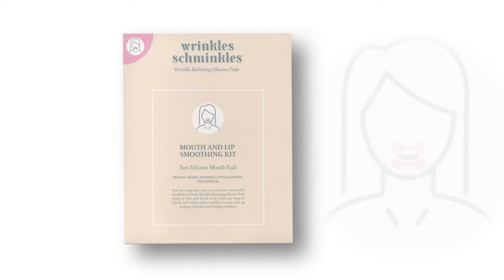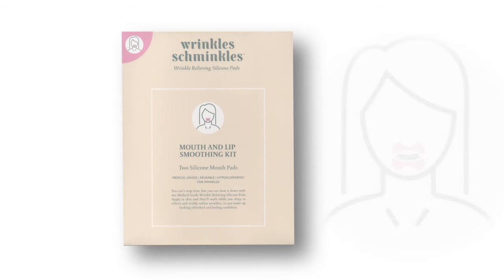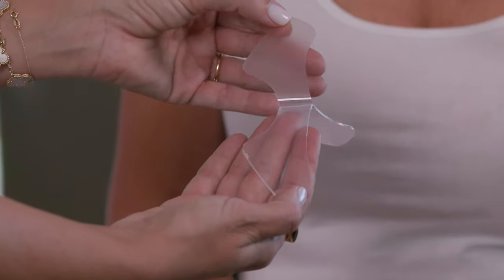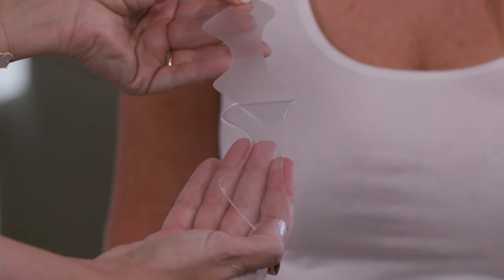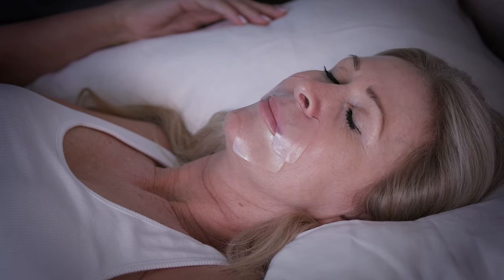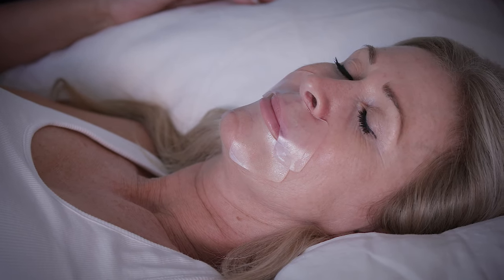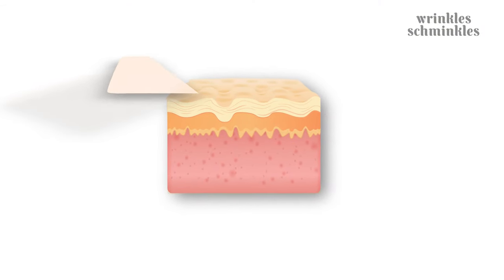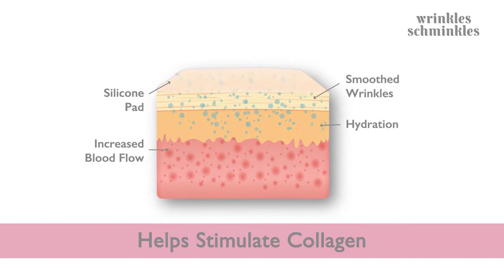GET RID OF DEEP MOUTH WRINKLES | Remove Lip & Marionette Lines with our Mouth Wrinkle Pads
Get rid of those mouth wrinkles and jowl lines overnight with our 100% Medical Grade Silicone Mouth Pads as a home remedy without needing Botox or filler!

Wrinkles around the mouth are caused by age, genetics, sun exposure, repeated expressions and smoking.

Wrinkles Schminkles Mouth Smoothing Kit treats the contours of the mouth during sleep or throughout the day using 100% Medical Grade Pads. They smooth wrinkles and lines after two hours use by preventing the skin wrinkling while hydrating, healing, increasing blood flow and stimulating collagen overtime – unlike any other product on the market.

WHO'S IT FOR? Mouth wrinkles, lip lines and perioral wrinkle sufferers; side or face down sleepers; ex-smokers; women who are anti-filler and anti-botox.